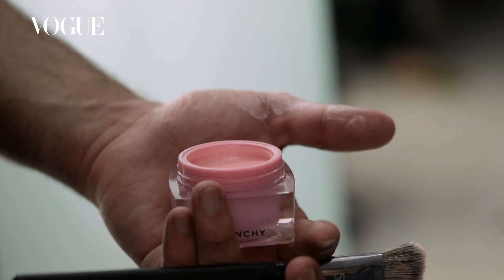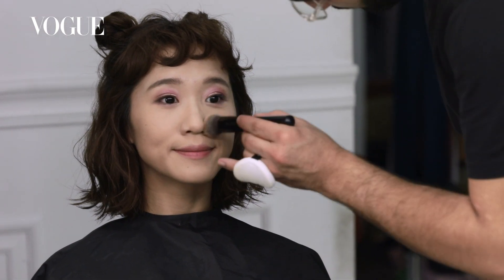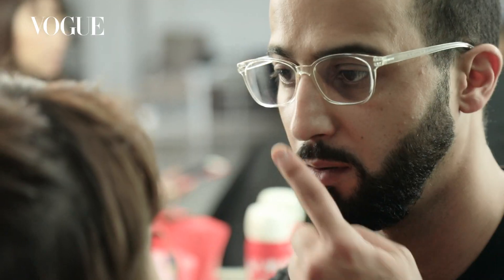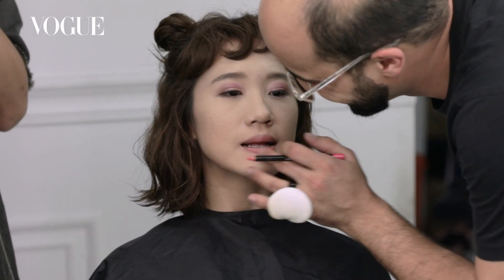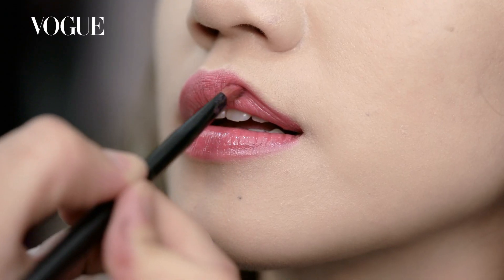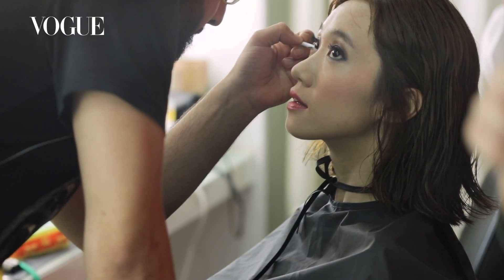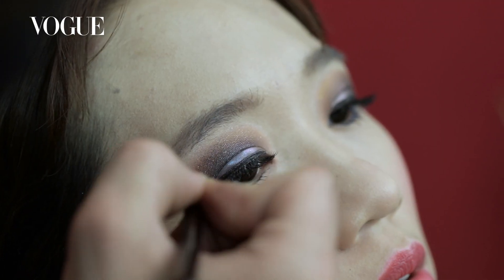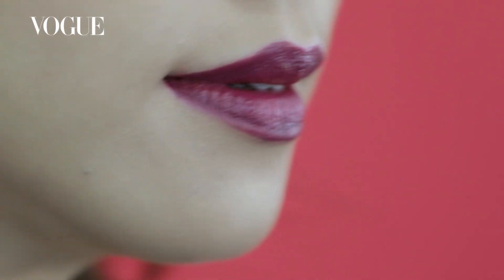黃路梓茵lulu淘氣與性感雙面人｜女星妝給你看｜VOGUE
【 網友最愛主題推薦 】女星分享彩妝密技＆化妝包裡的秘密
來自法國的Givenchy彩妝師為Lulu設計很有個性女人味的妝容，誇張的深藍色眼線是她比較少嘗試的妝容。另外，紫黑色的紅唇也是先用唇線筆來描繪唇線，再塗抹唇膏，雖然顏色深卻仍然有立體感。

【更多VOGUE TAIWAN】
LINE：voguetaiwan